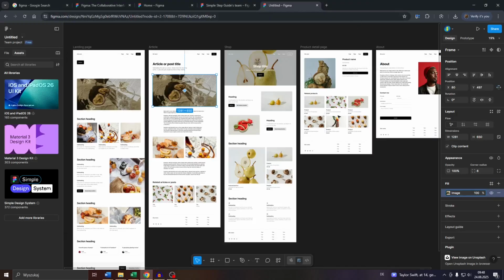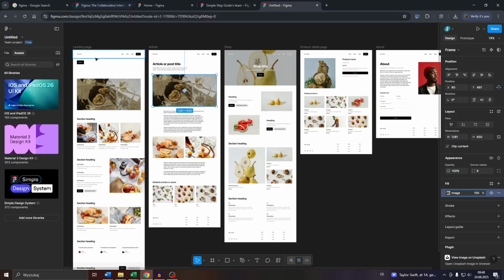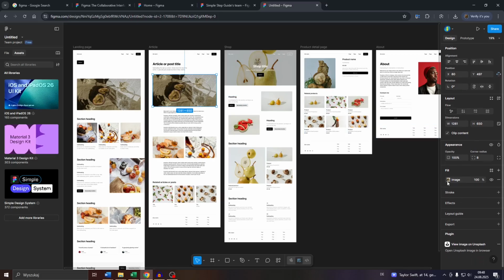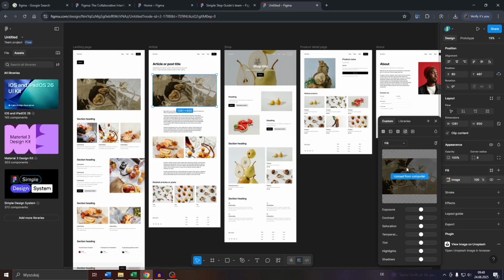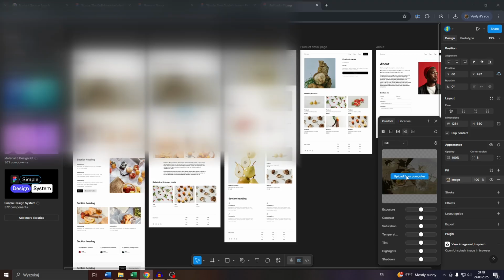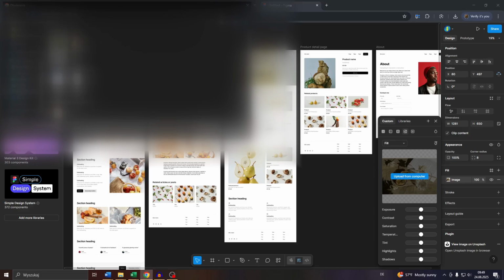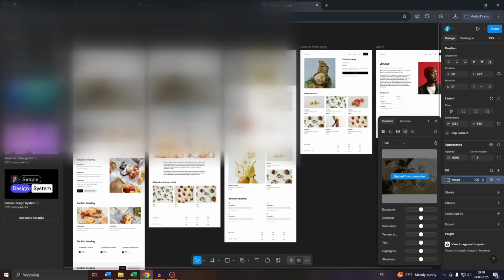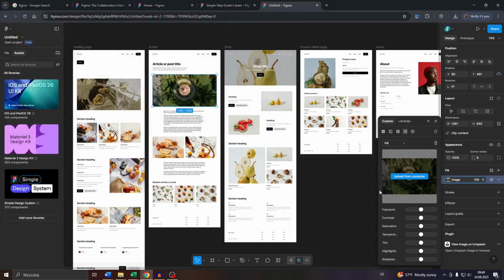How to Replace Image in Figma | Replacing Images Tutorial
Find out how to replace an image in Figma and quickly update your design without starting from scratch. A simple way to swap visuals in your project.

If you're learning about Figma, also check out how to zoom in and out in Figma,